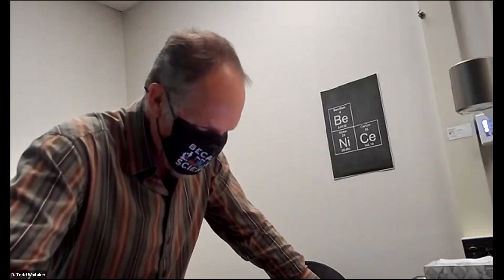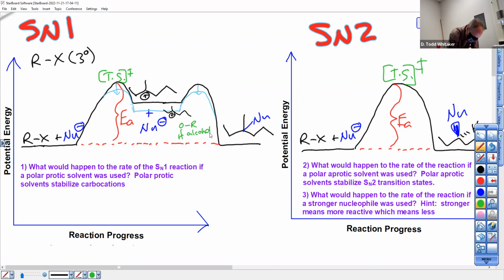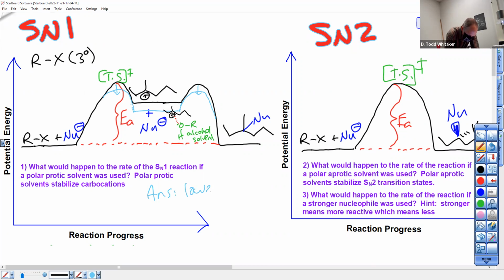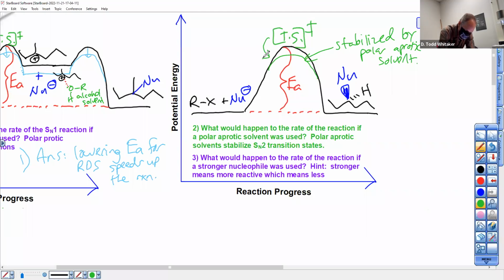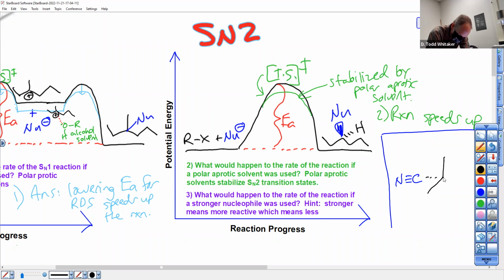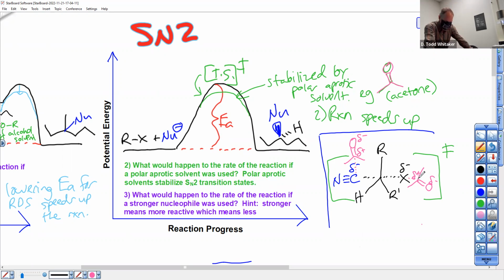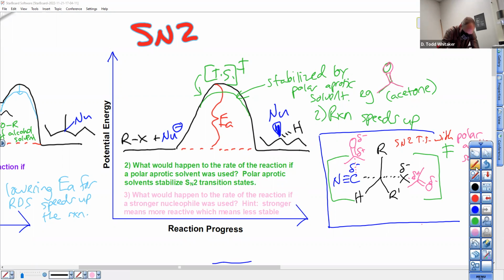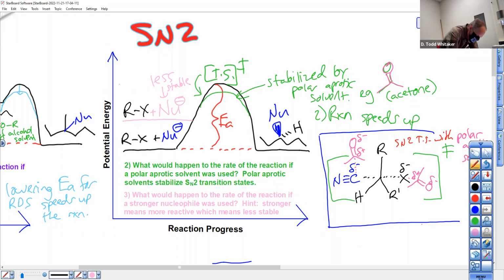c241 f22 Potential Energy Diagrams and Substitution Reactions Nucleophiles and Solvents